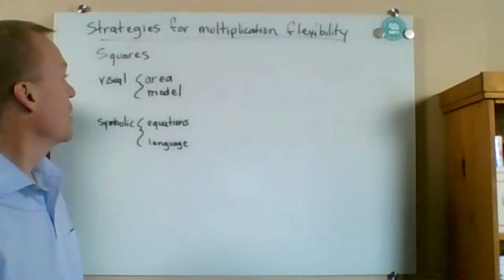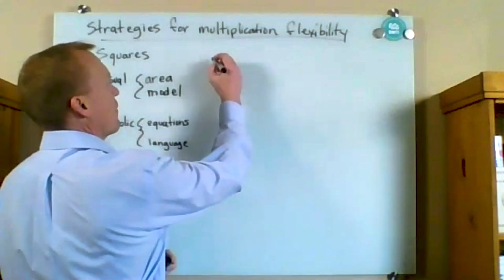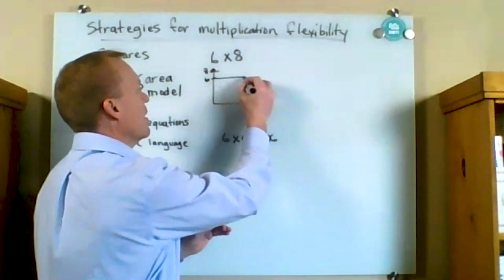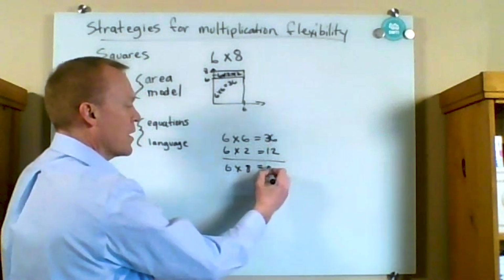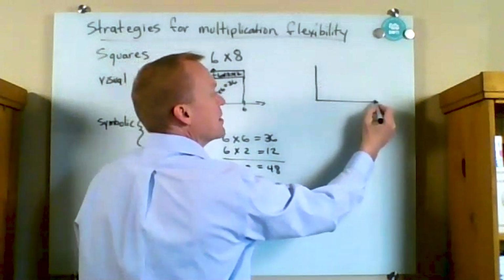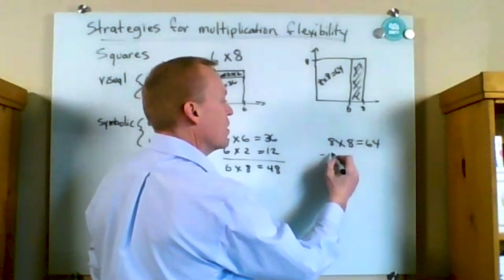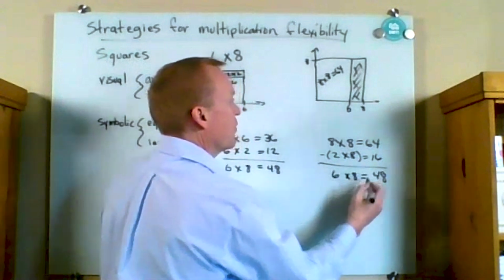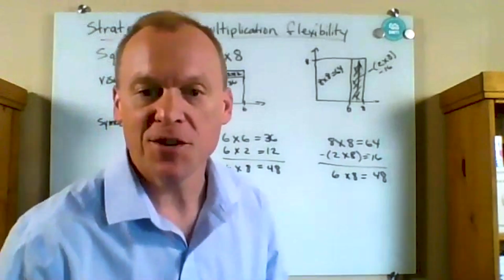Multiplication Strategy 1 Squares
Dr. Jonathan Brendefur will talk about the first strategy for multiplication flexibility, which is called squares. This strategy can be used to make multiplication easier by using numbers that are easy to multiply, such as squares.

For example, to multiply 6 and 8, you could use the square number 6 x 6, which is 36. Then, you could add 2 x 6 to get 48. This video also shows how squares can be connected to the area model and algebraic reasoning.